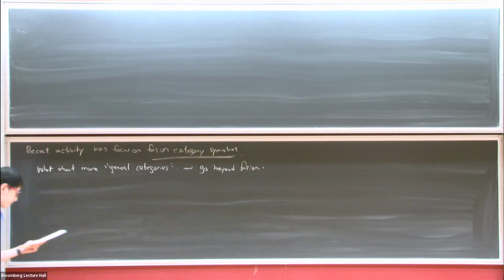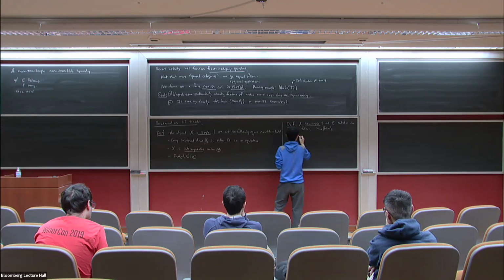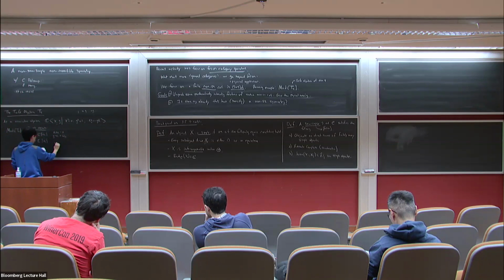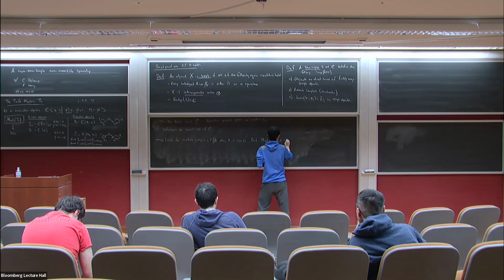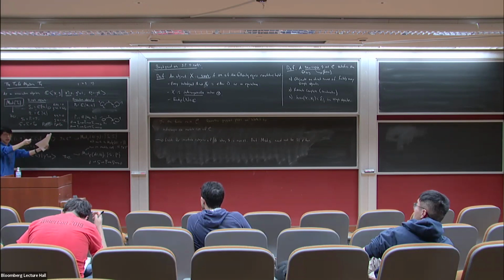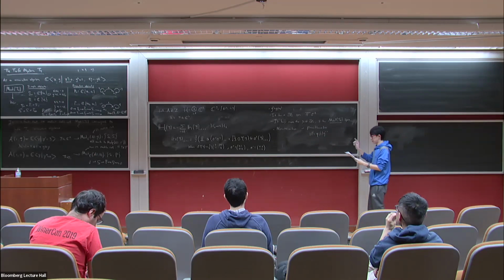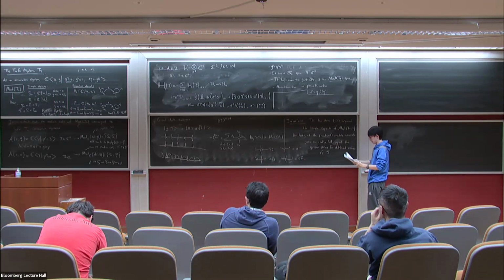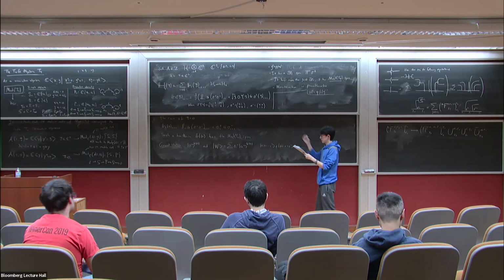A Non-Semisimple Categorical Symmetry - Matthew Yu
IAS CMP/QFT Group Meeting

Topic: A Non-Semisimple Categorical Symmetry
Speaker: Matthew Yu
Date: January 27, 2025

I will explain how to realize a gapped Hamiltonian for a (1+1)d system on the lattice which has a categorical symmetry given by the modules of the 4-dimensional Taft algebra. This category is finite but not a fusion category, a fact that presents two interesting physical features. First, we identify an S1-parametrised family of states that transform inequivalently under the non-semisimple symmetry. Second, we find a model where a product state and the so-called W state spontaneously break the symmetry. We will see how non-semisimplicity will offer a nice interpretation of why these two states are indistinguishable in the infinite-volume limit.